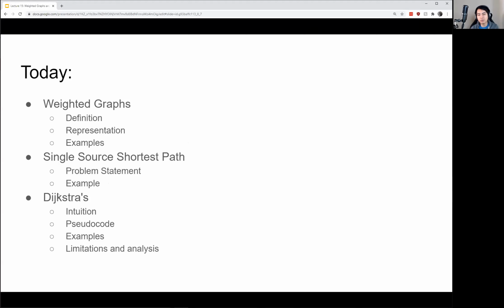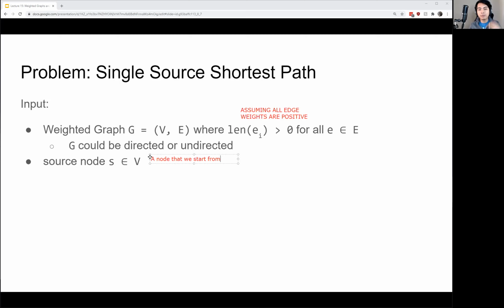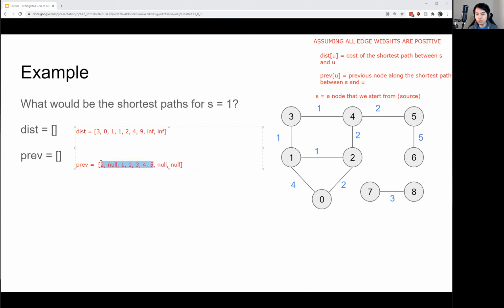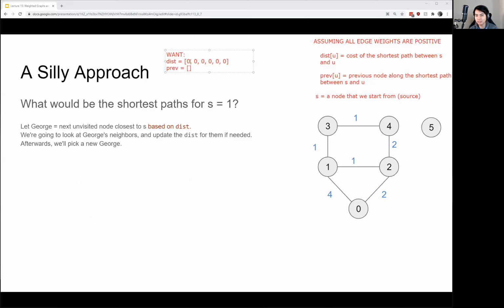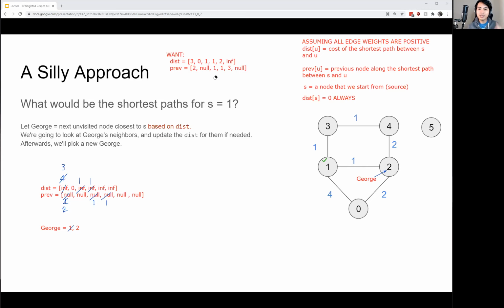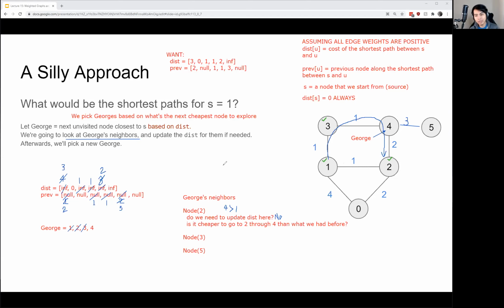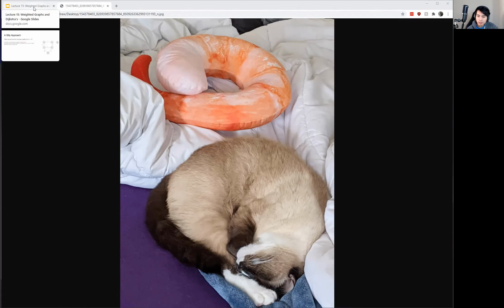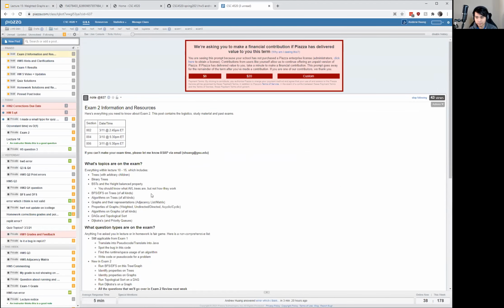CSC 4520 Spring 2021 Lecture 15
Lecture 15: Weighted Graphs and Dijkstra's